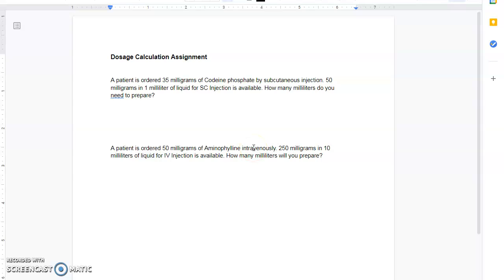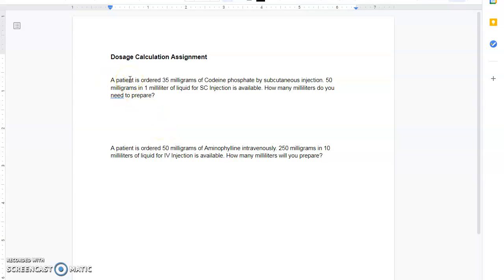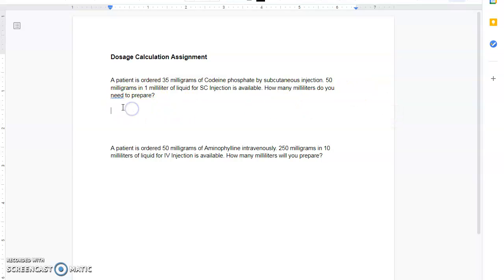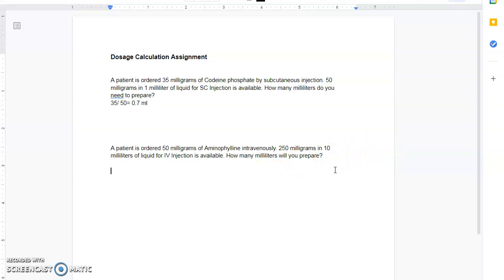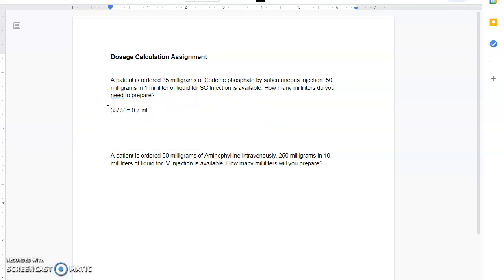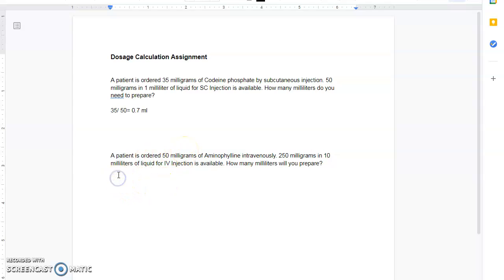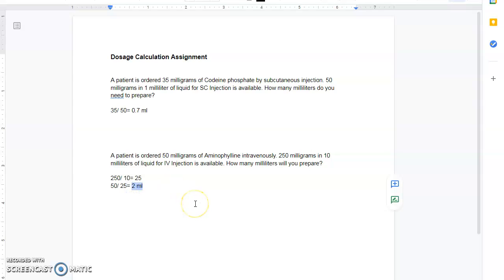Medication Dosage Calculations